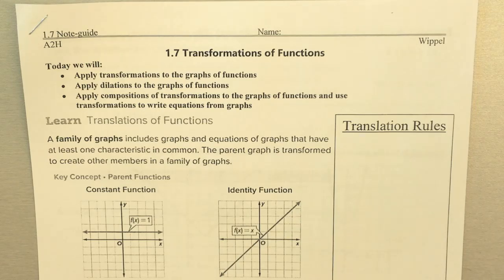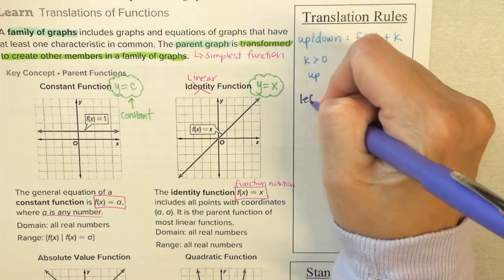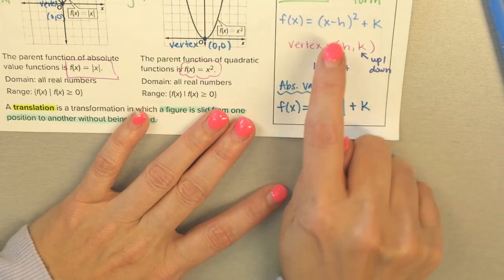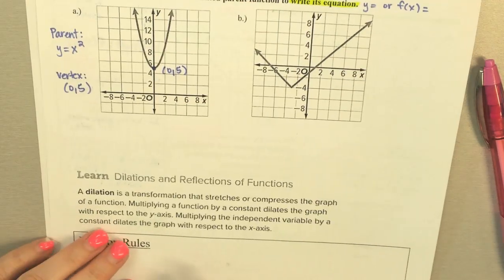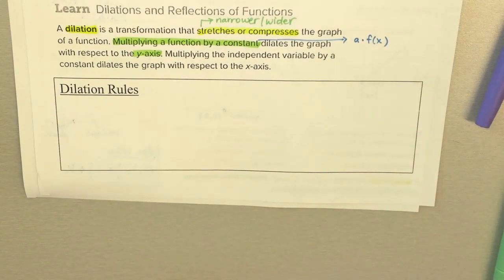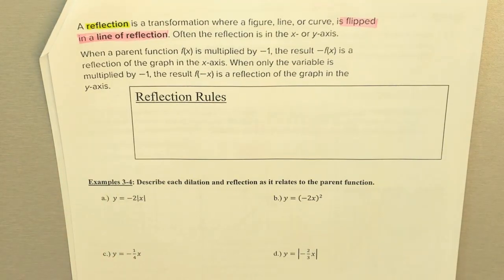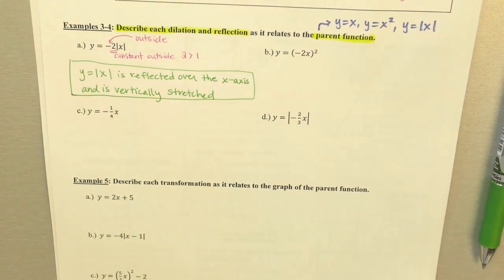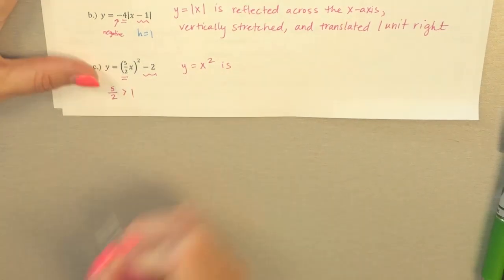1.7 - Day 1 A2H